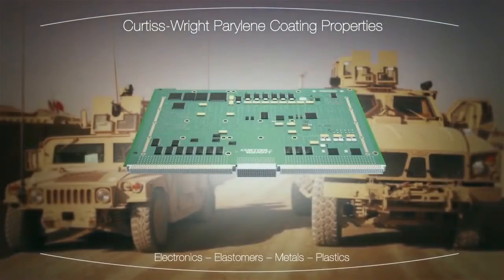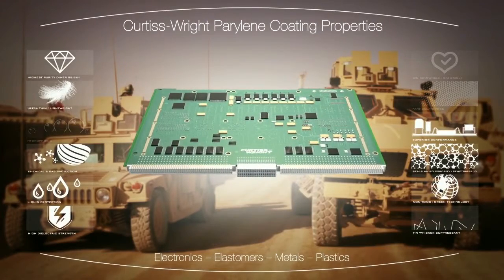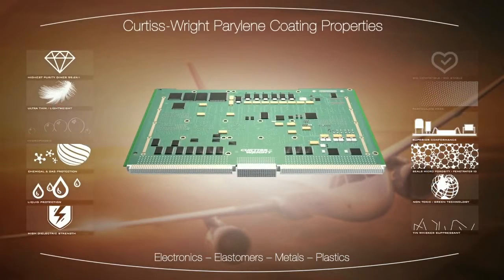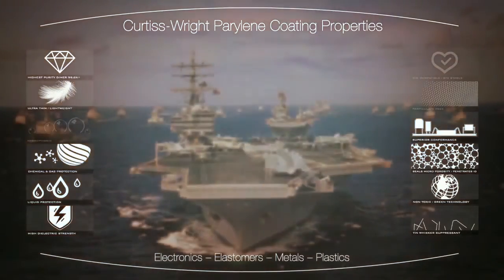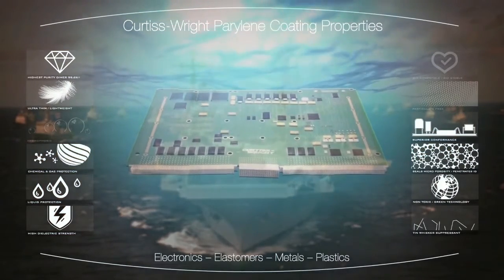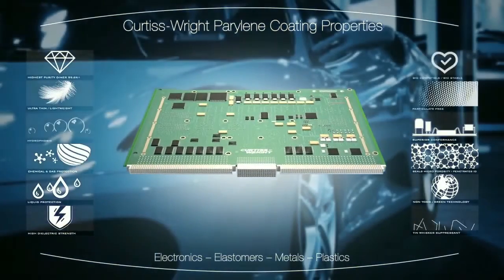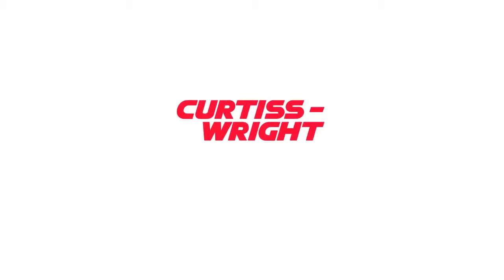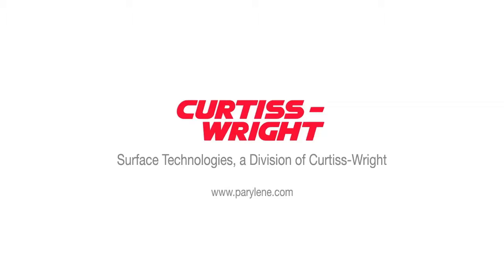Electronics and PCB Conformal Coating with Parylene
In the age of personal electronic devices, the need for effective PCB conformal coating extends to consumer goods as well as traditional military, aerospace, industrial and medical systems. Parylene confomal coatings are up to the task, delivering dependable protection against moisture, gases, solvents, corrosives and temperature extremes. A Parylene coating adds almost no mass or weight to compact, high-risk devices, and ensures effective environmental protection.